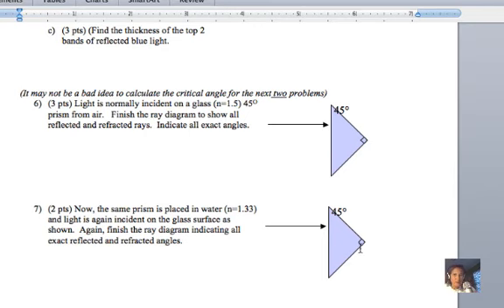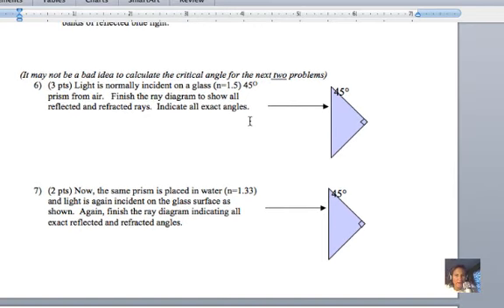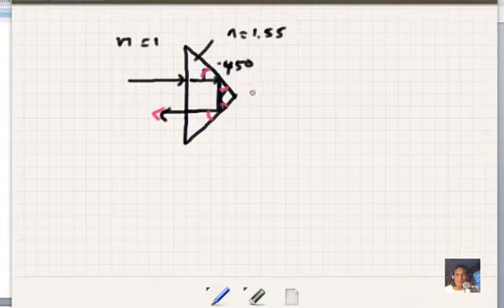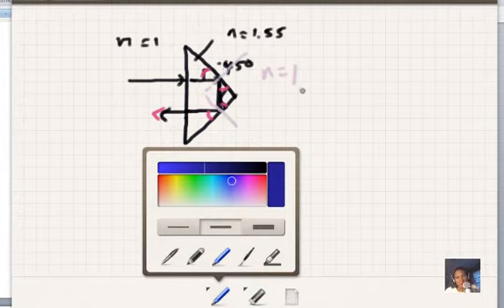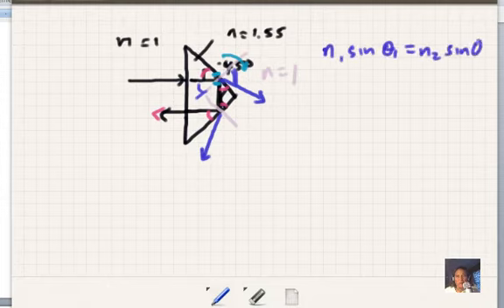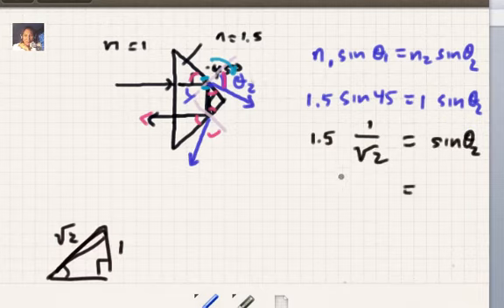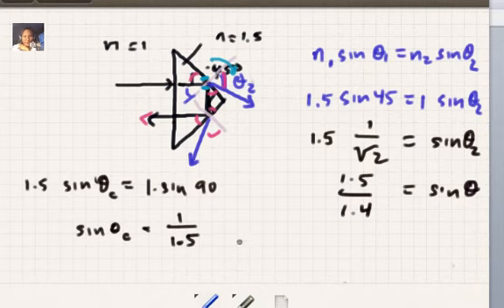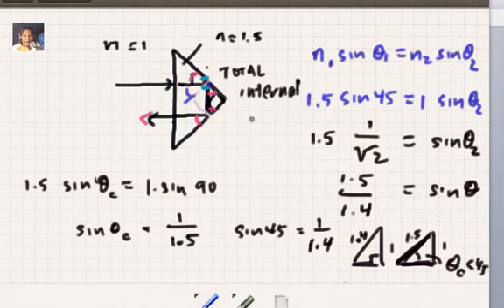optics-9.mp4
PS 5b 6) light in prism